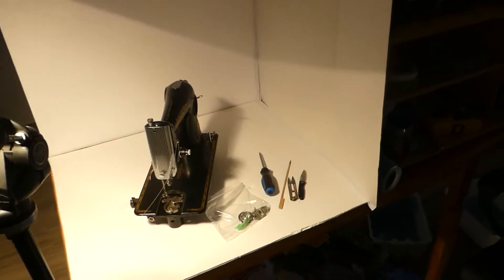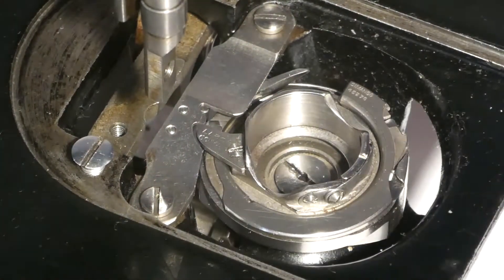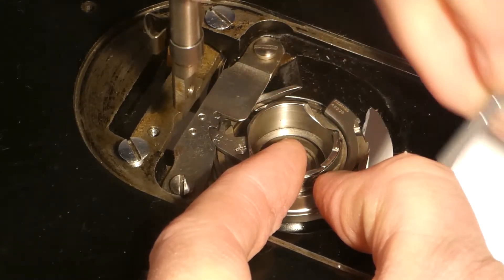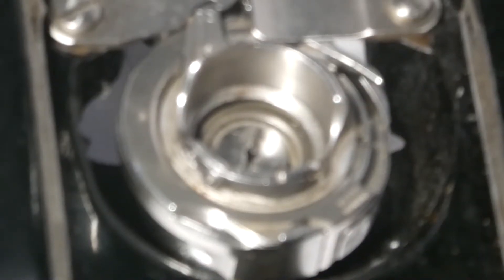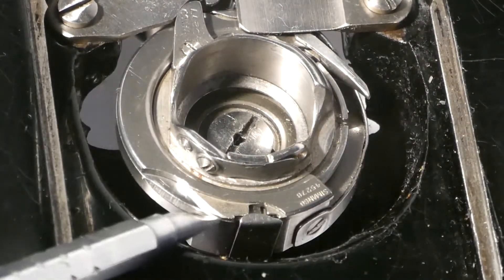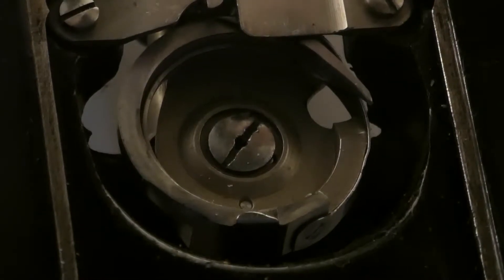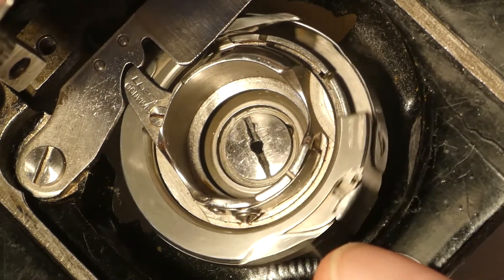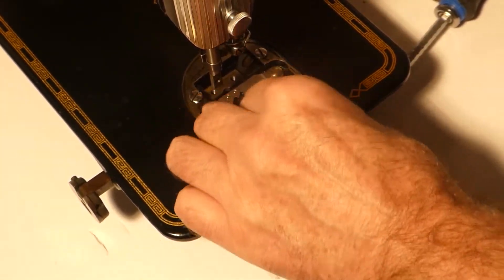A JEBB ADAMS PRESENTATION SEASON 2 EPISODE 18 BOBBIN CASE REVIEW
I PRACTICE REMOVING & REPLACING THE BOBBIN CASE RETAINER.
THIS IS A REVIEW BECAUSE THIS IS HOW I STAY IN PRACTICE. REPETITION IS A GOOD TEACHER

00:00 A JEBB ADAMS PRESENTATION
00:10 SEASON 2 EPISODE 18
00:12 THIS IS A BOBBIN CASE REVIEW OF THE SINGER 201K
00:15 THANK YOU PLEASE SUBSCRIBE
00:20 THIS VIDEO IS ABOUT REMOVING & REPLACING THE BOBBIN CASE RETAINER
00:25 I WILL ALSO REVIEW REMOVING & REPLACING THE HOOK
03:25 THE RETAINER IS OUT AGAIN
04:00 THE BOBBIN CASE IS CORRECTLY INSTALLED
04:15 THE RETAINER IS IN
05:05 LET US TAKE A LOOK AT THE HOOK
05:20 HERE IS THE HOOK
05:52 THE BOTTOM OF THE RETAINER HAS A CHAMFER THE TOP IS FLUSH
06:15 WATCH THE RETAINER SLIDE INTO PLACE
06:30 TAKING IT OFF AGAIN
06:46 USE "THE RIDGE" AS A GUIDE
07:10 IT WENT IN AGAIN
07:15 MISSION ACCOMPLISHED THANK YOU FOR VIEWING & SUBSCRIBING YOUR HELP IS APPRECIATED
07:29 ADIOS AMIGOS